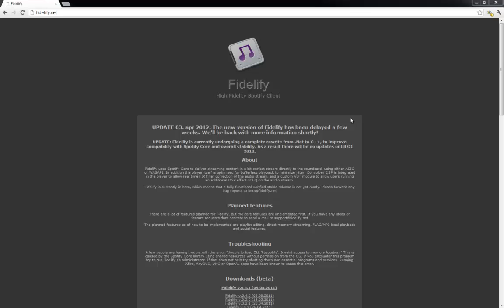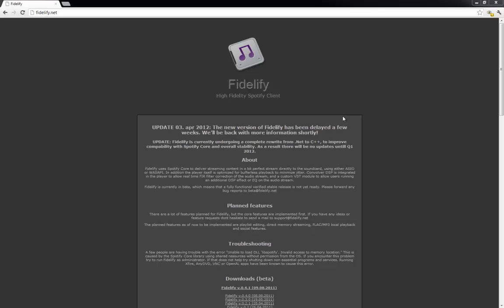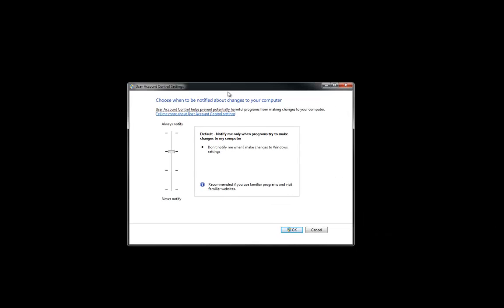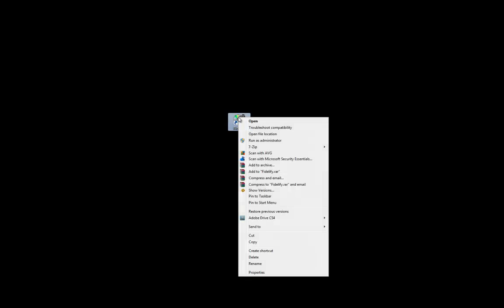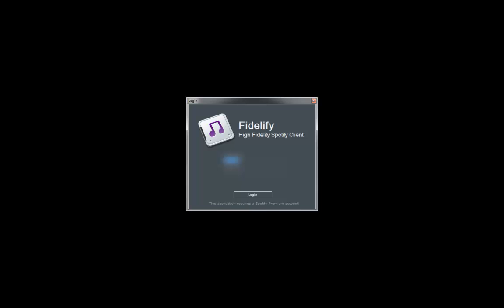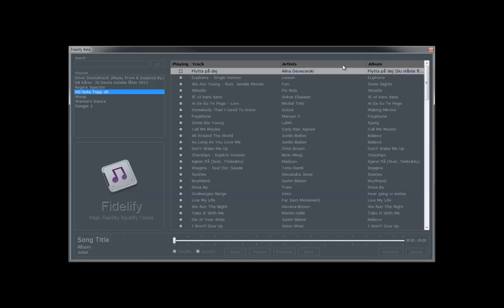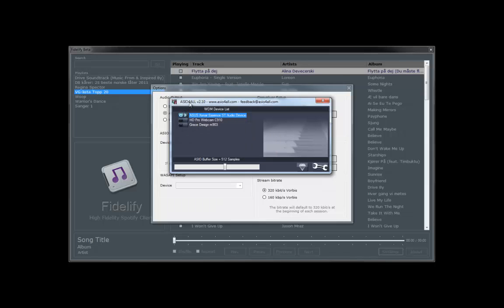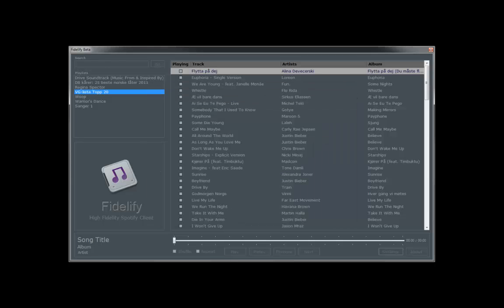Bit Perfect with Spotify Tutorial, using the Fidelify client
In this tutorial I will use the Spotify client Fidelify to stream bit perfect sound from the computer to your external DAC or dedicated sound card.

Bit perfect means that you bypass any Windows alteration of the audio signal -- giving your DAC perfect audio bits.

For the Fidelify client to work you need to have a Spotify Premium account.

1.
2. Install the ASIO4ALL drivers
4. Install Fidelify, log on, set your settings and enjoy high fidelity from Spotify :)